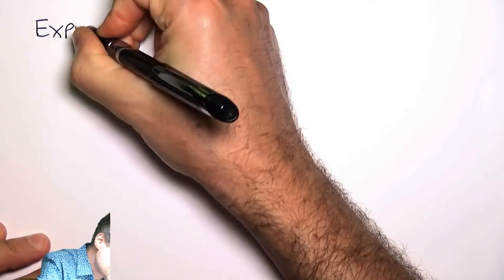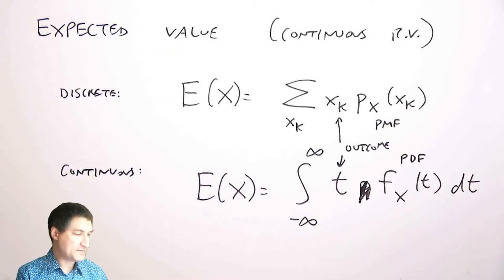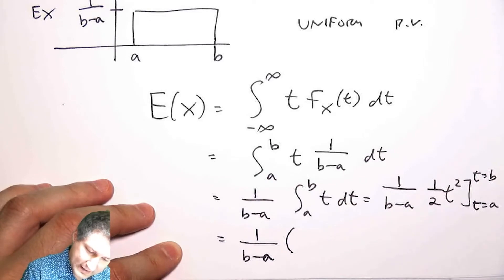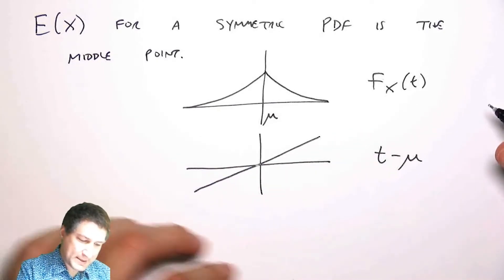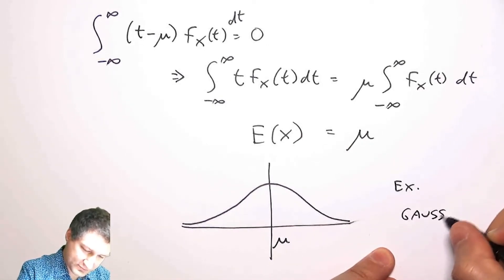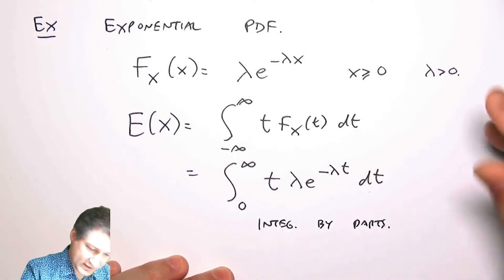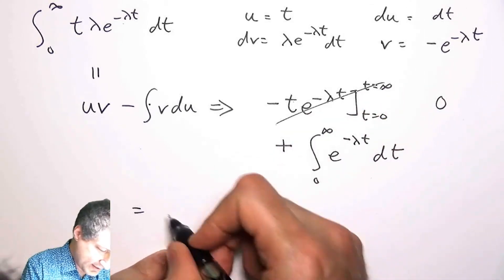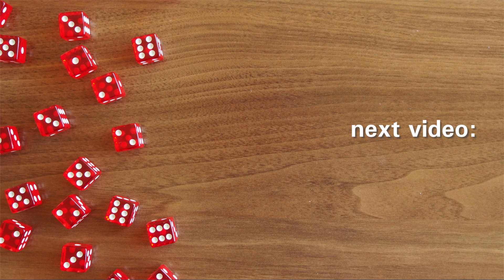PB32: Expected Value for Continuous Random Variables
Expected Value for Continuous Random Variables